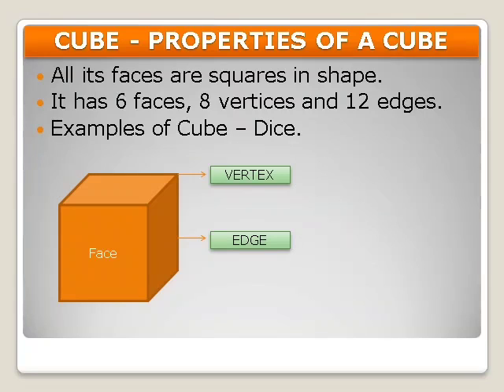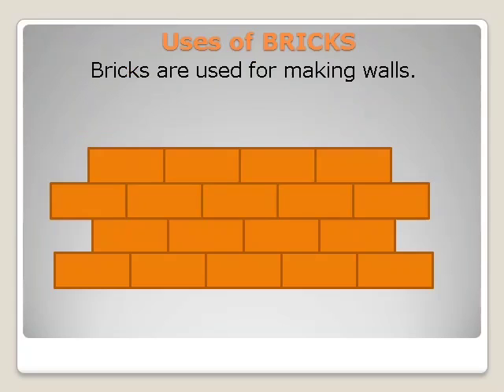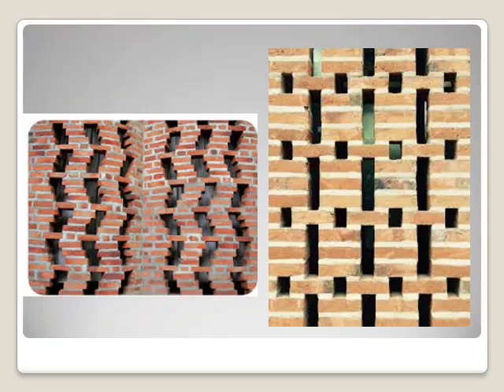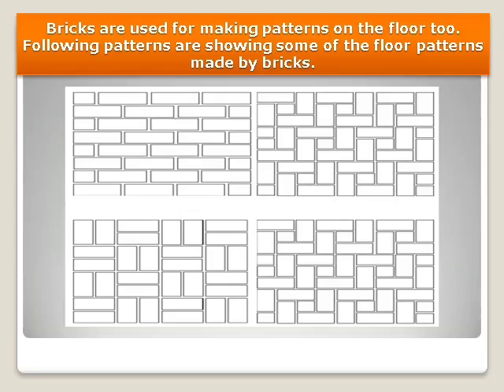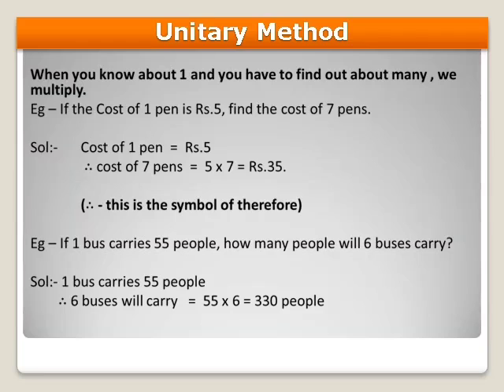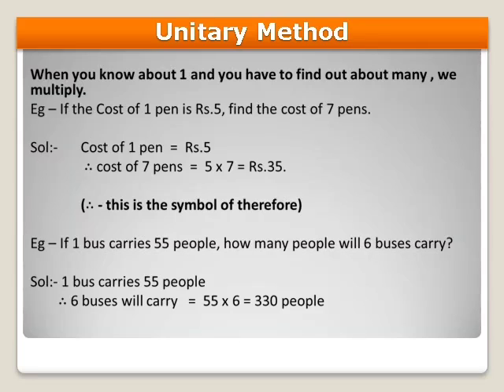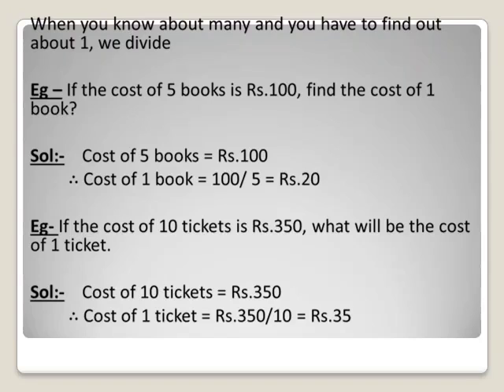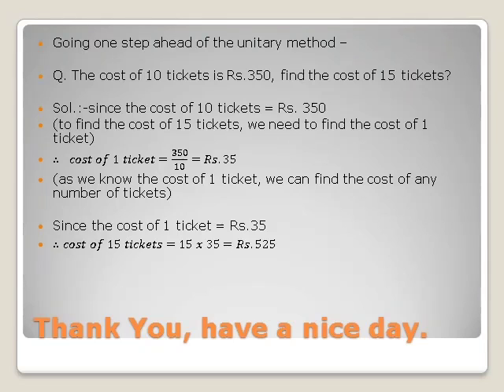IV Maths Chpt 1